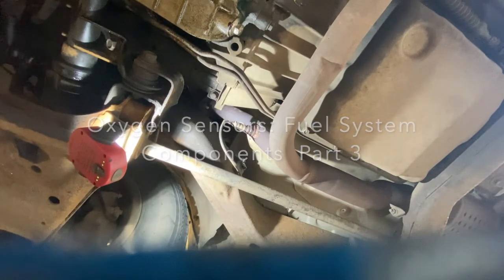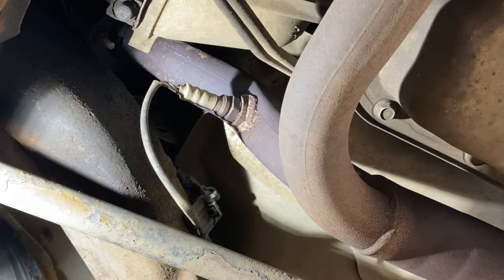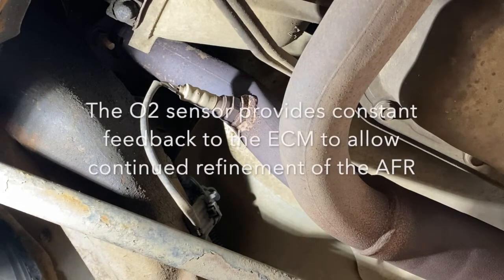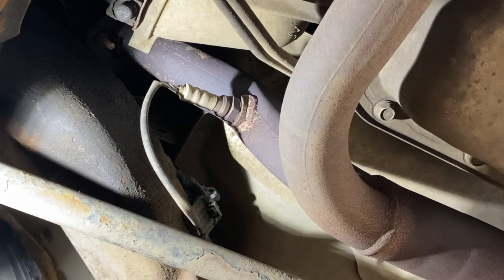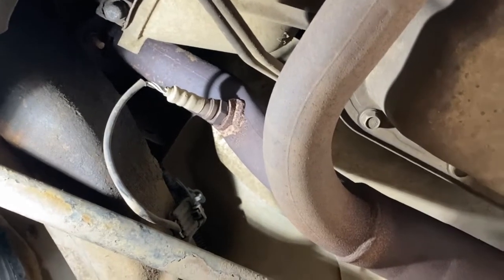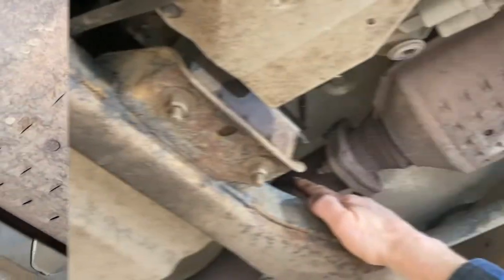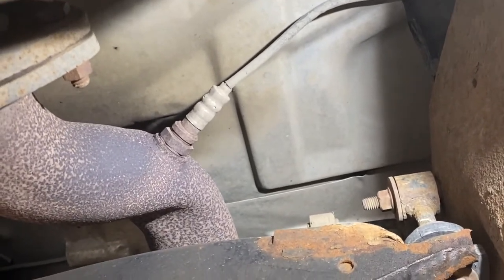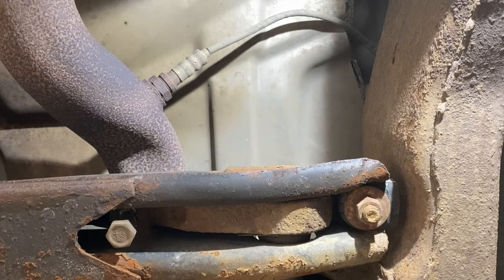How oxygen sensors work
This video is a discussion of what oxygen sensors do and explains the differences between upstream and downstream sensors.